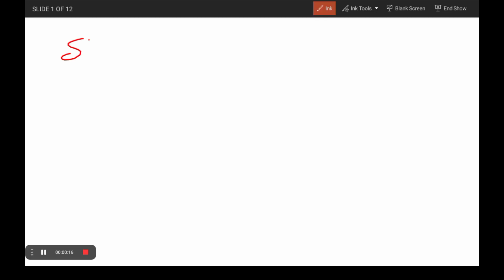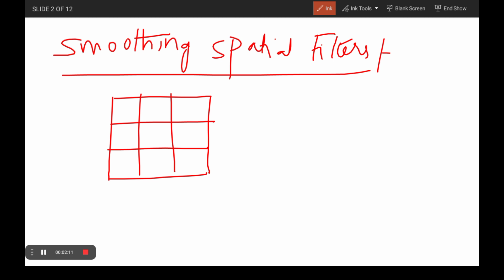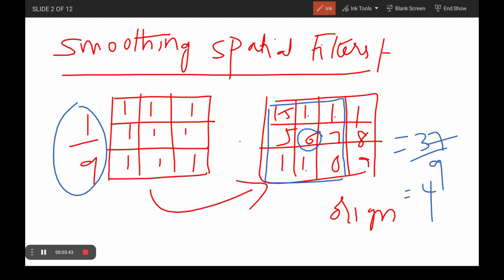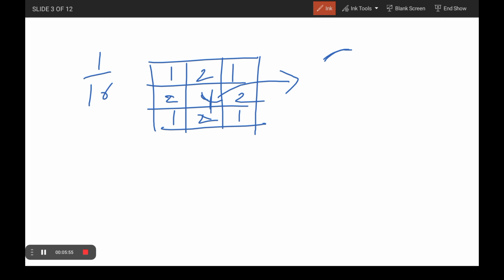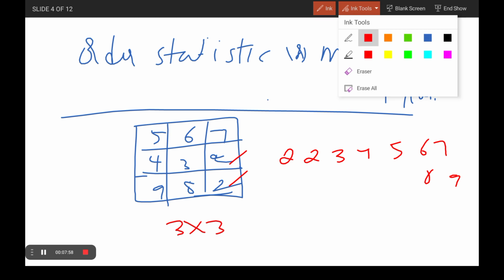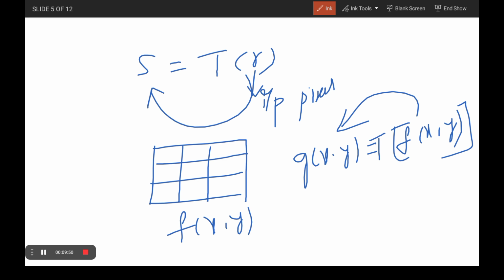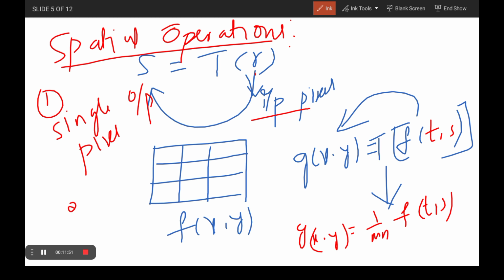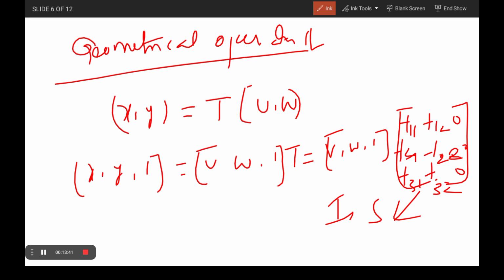Quick revision of spatial operations and spatial smoothing